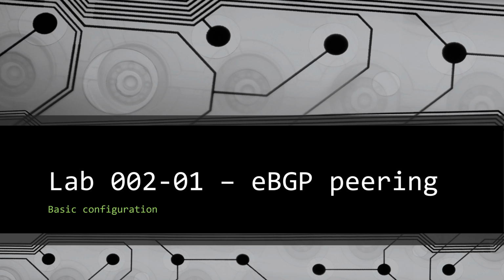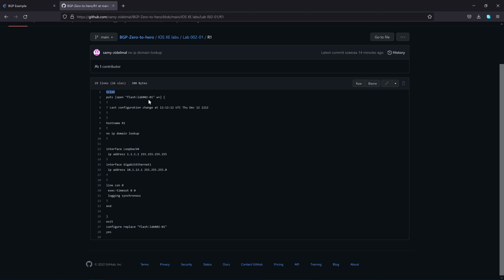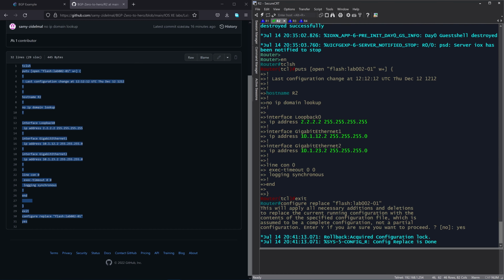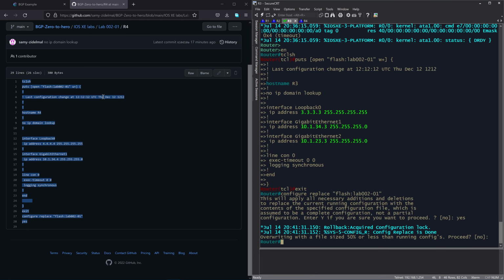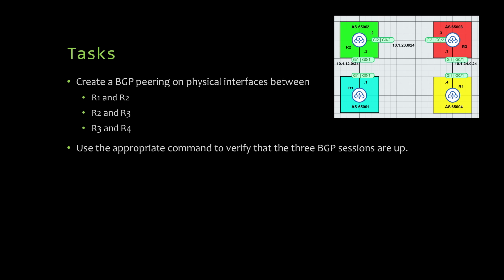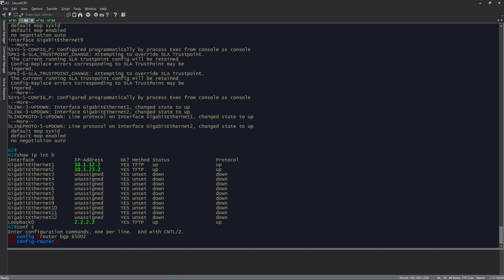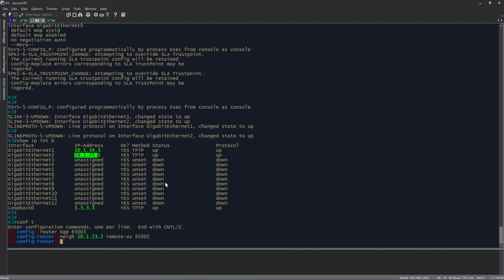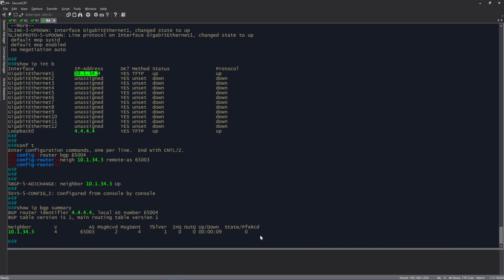BGP Lab 002-01 - eBGP Peering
Welcome to our first lab.